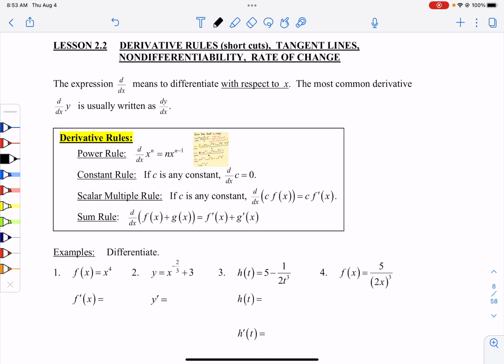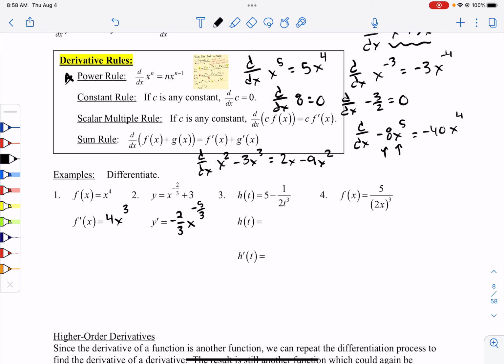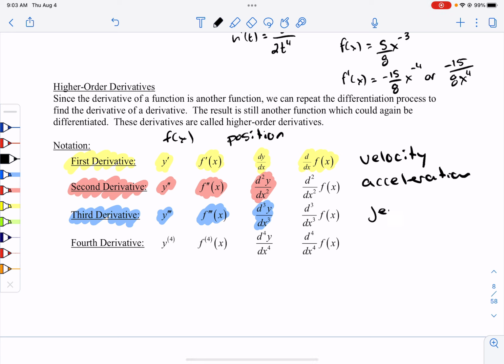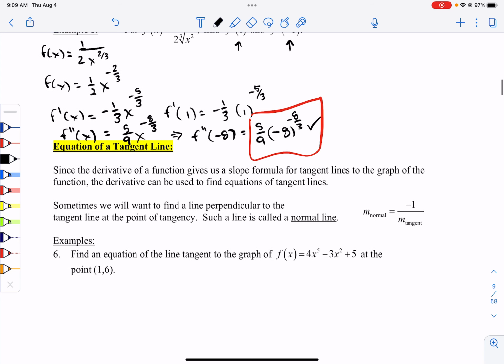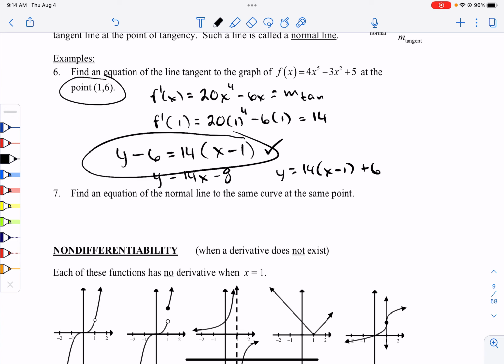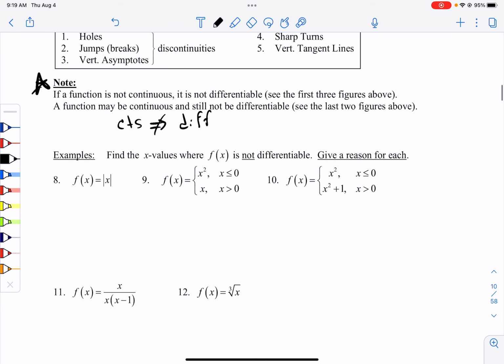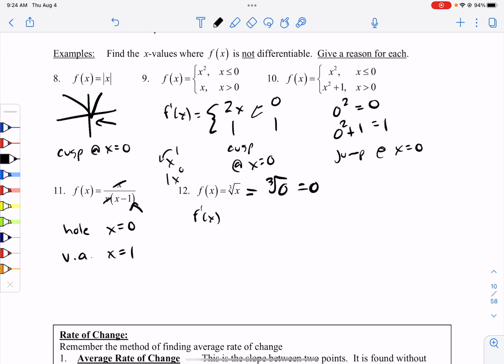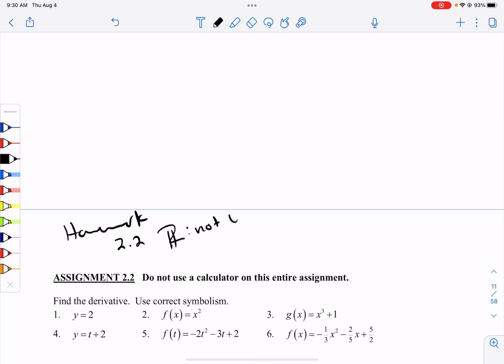2.2 derivative shortcuts, tangent lines, nondifferentiability